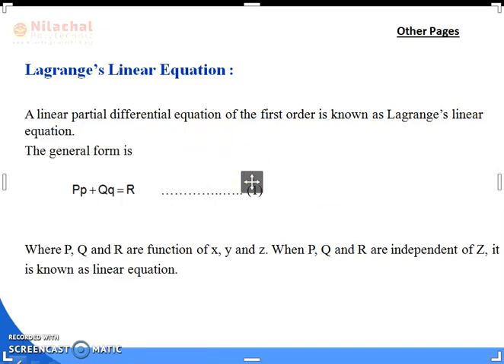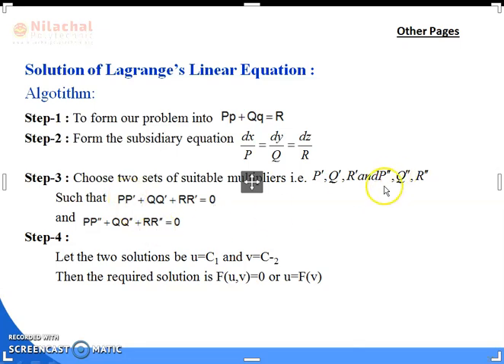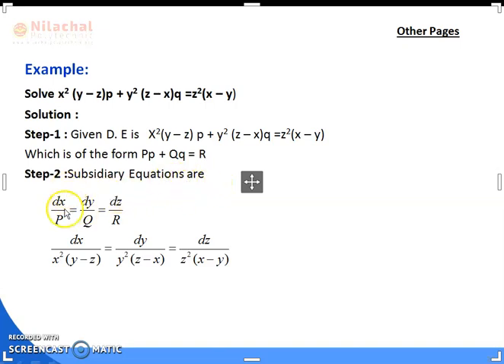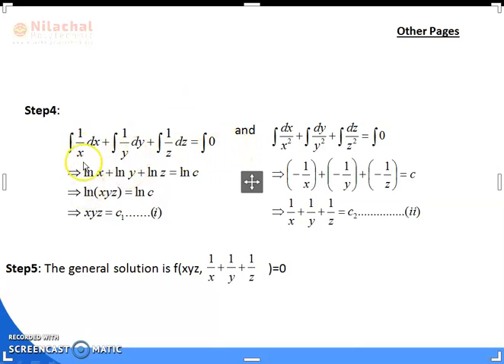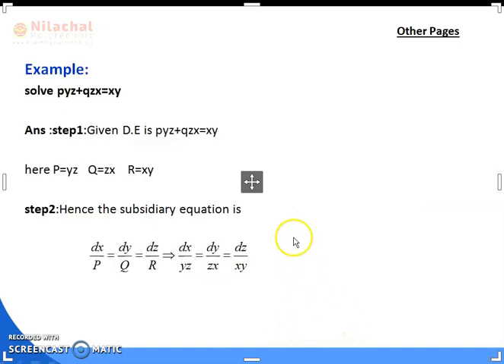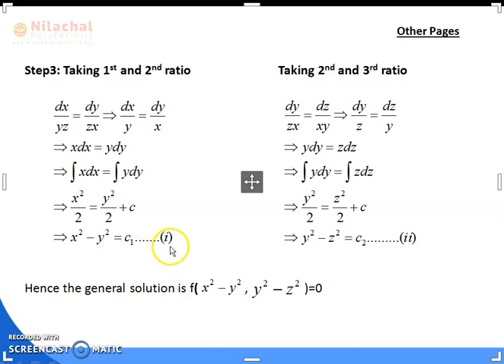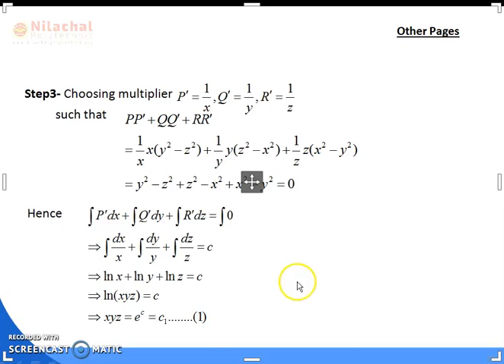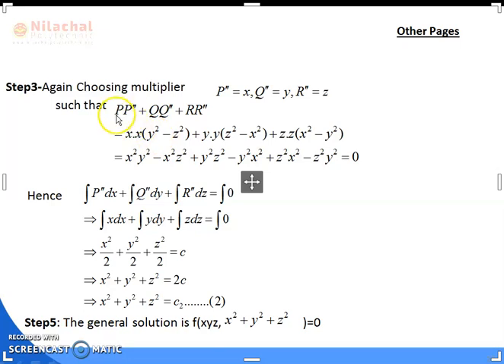3RD SEM EE ENGINEERING MATHEMATICS – III CHAPTER-3 LINEAR DIFFERENTIAL EQUATIONS PART-6